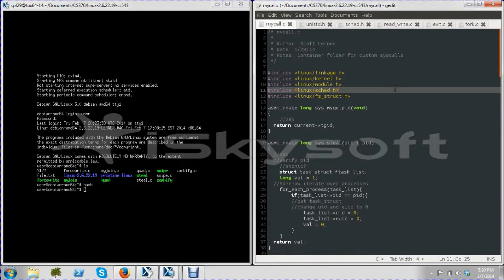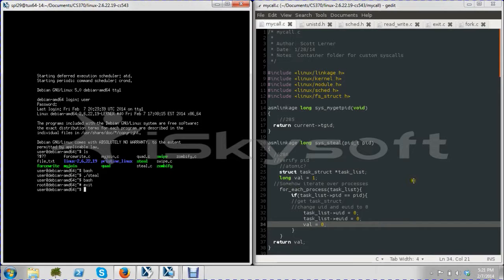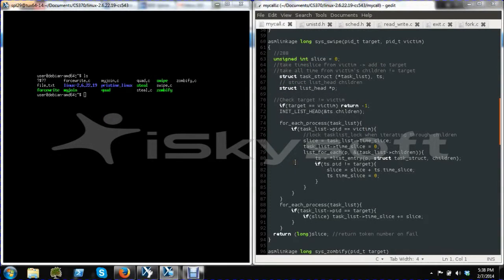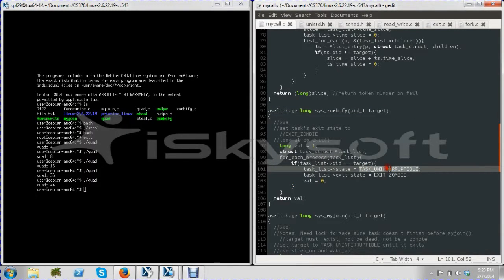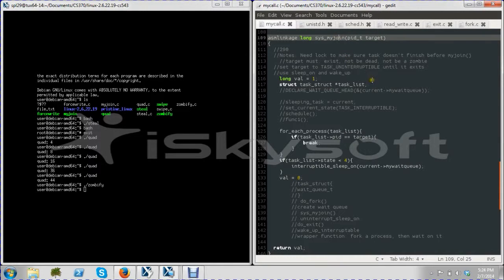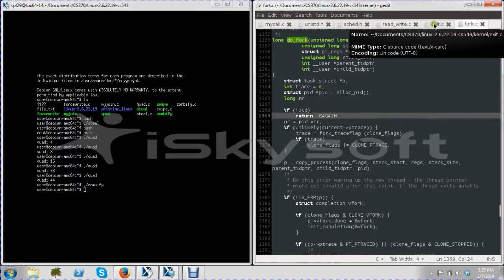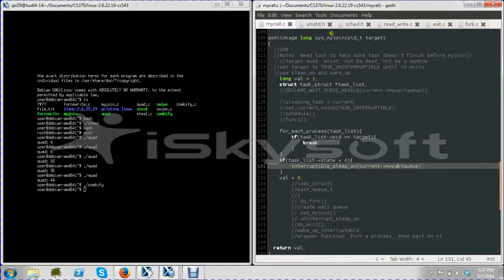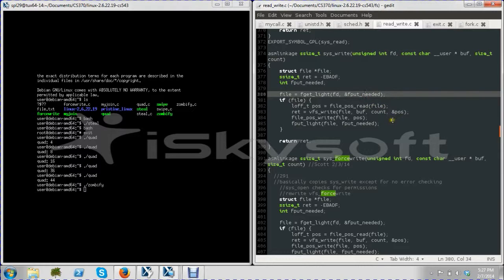CS370 syscall SL JS